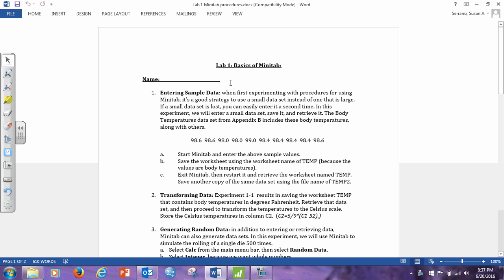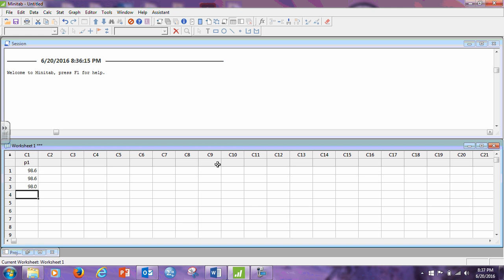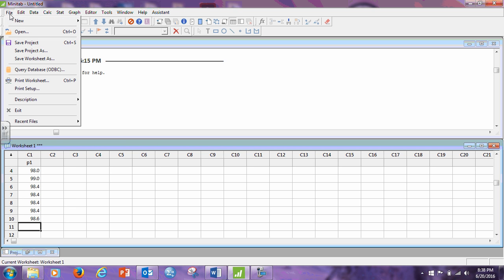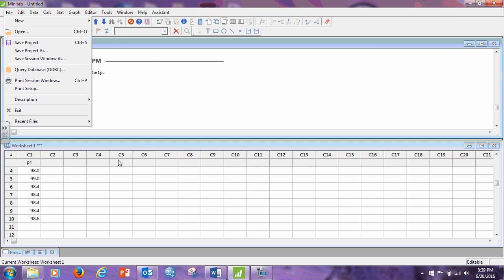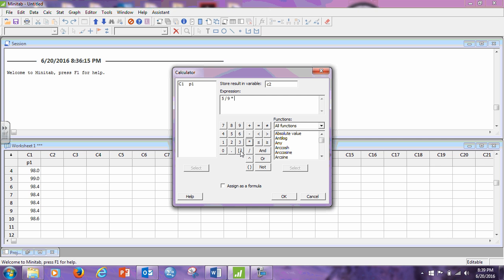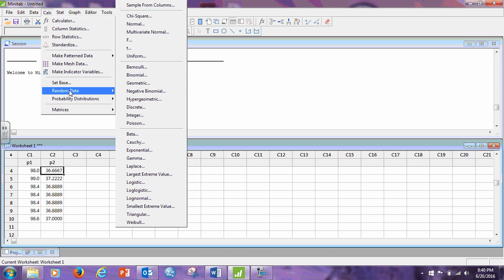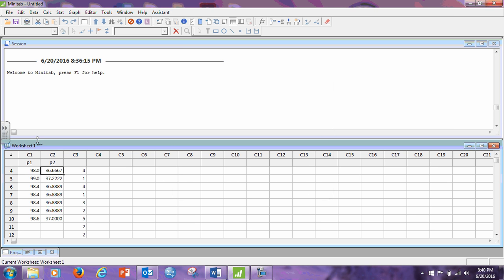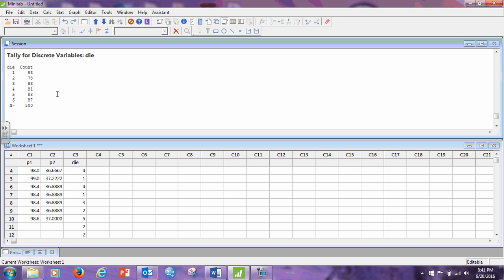Minitab lab1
Minitab procedures for lab 1